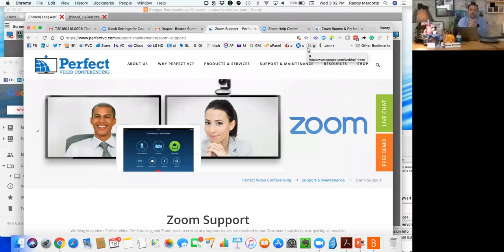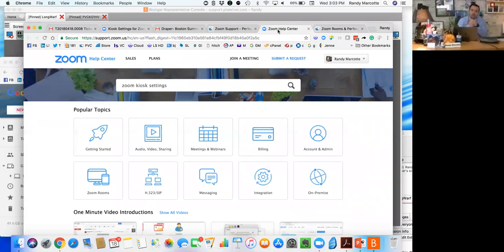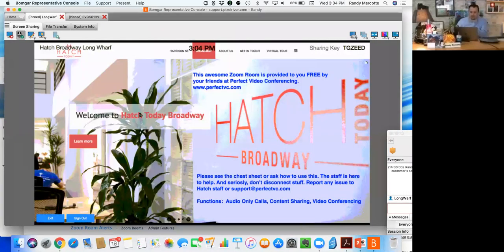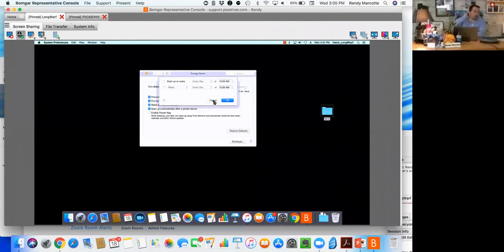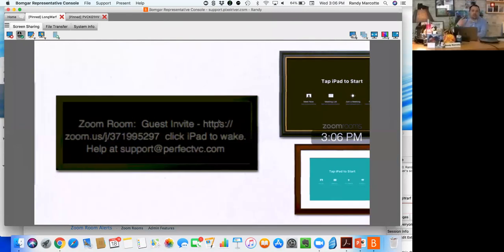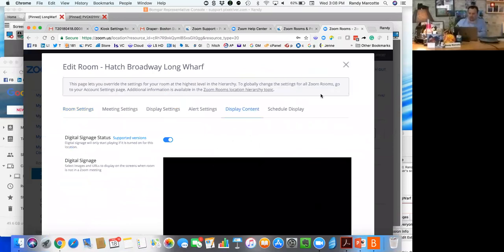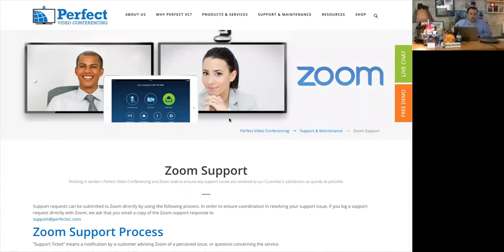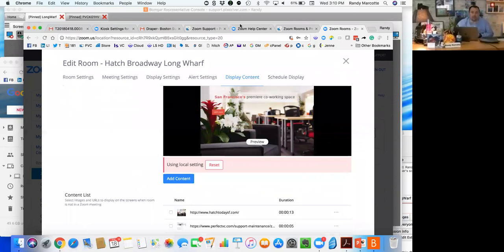Zoom Room - Mac Kiosk Settings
In this instructional video, Randy explains how to configure the power settings on your Mac in order get the best possible experience from your Zoom Room. This will help you to prevent your Mac from sleeping and keep the Zoom Room online 24/7.